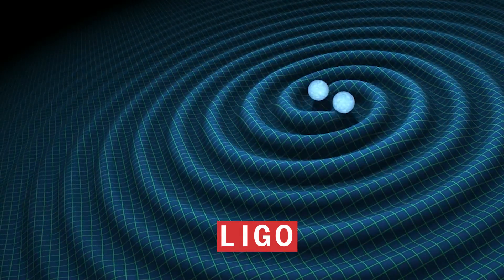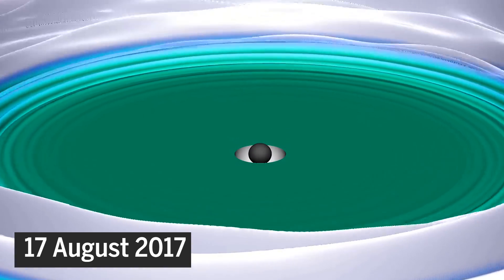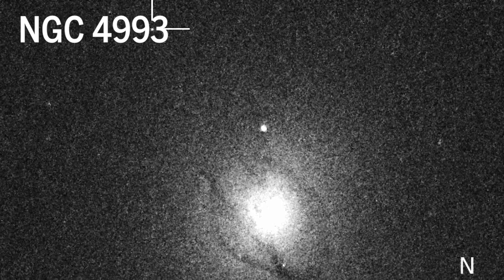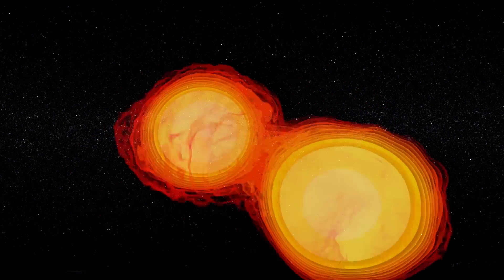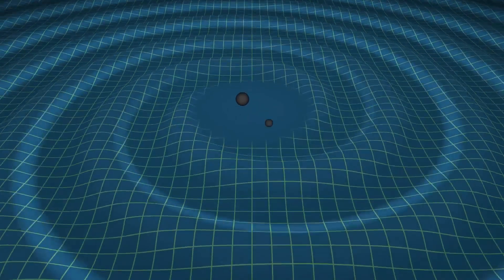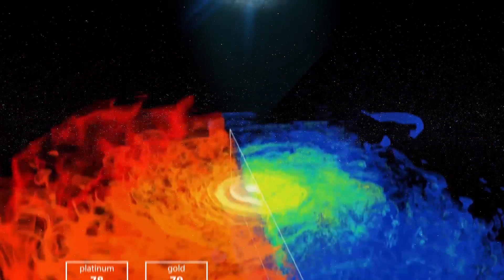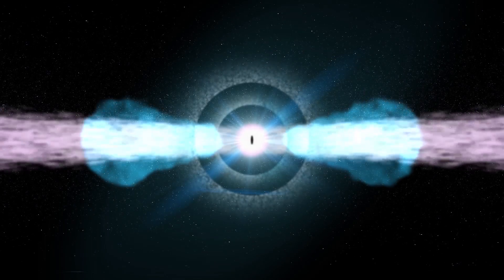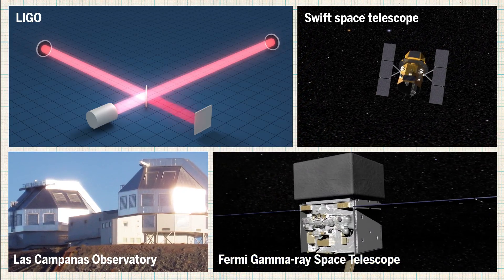LIGO's latest hit: Merging neutron stars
LIGO's August detection of merging neutron stars was confirmed by multiple sources around the globe.